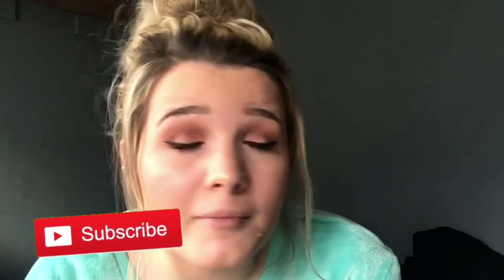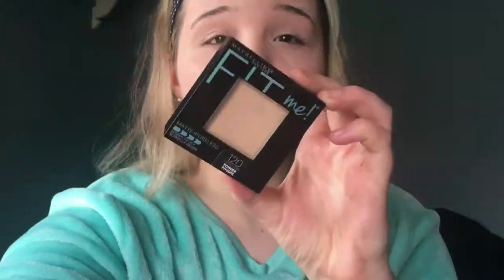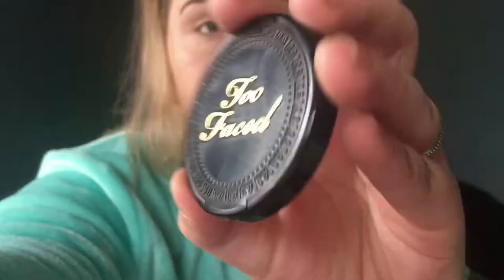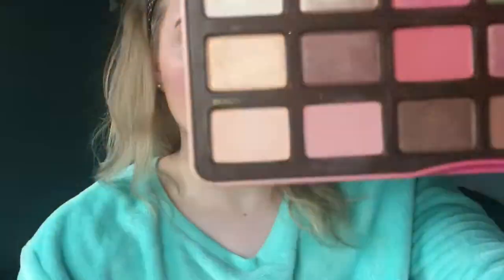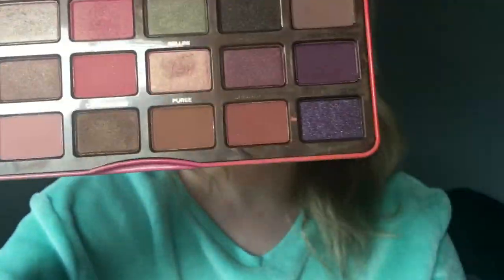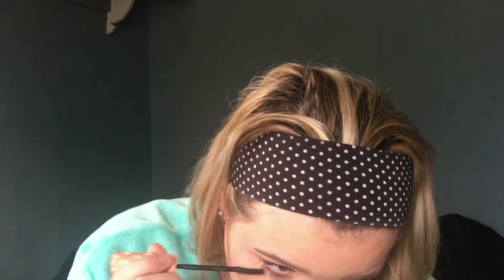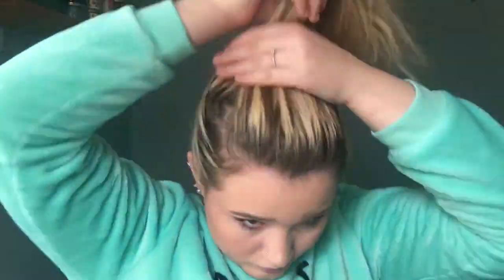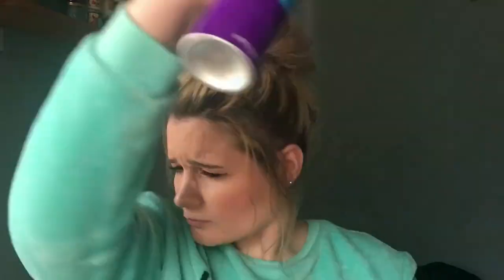Updated Everyday Routine | Stephanie Ruth